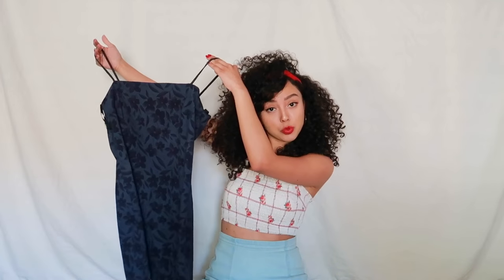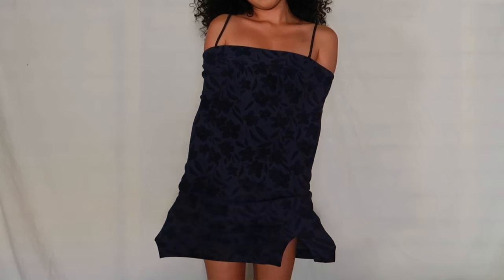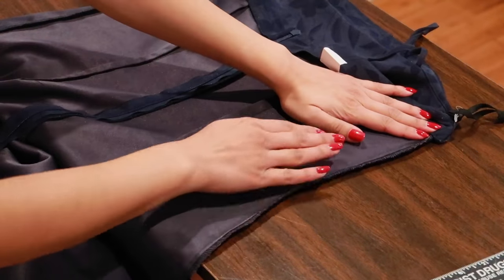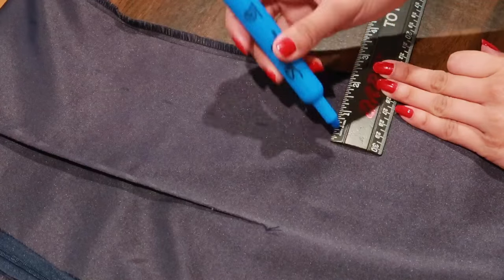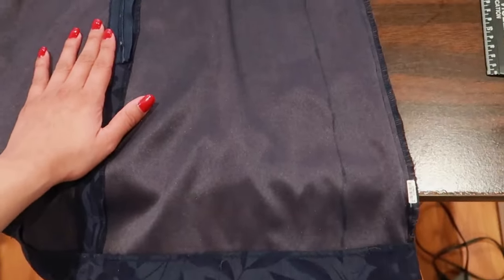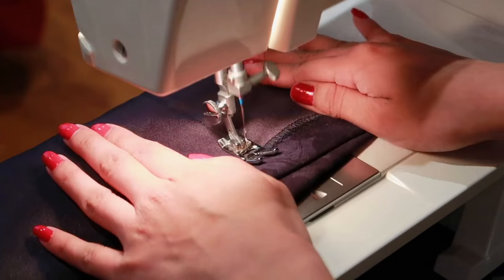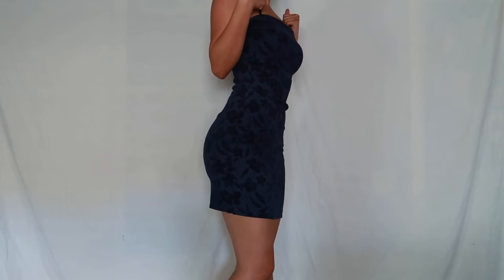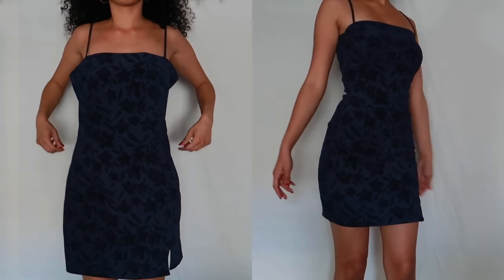DIY FITTED DRESS THRIFT FLIP// how to make a dress loose to tight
Hello hello I hope you like this week's video :-) . When dealt with this task of sewing I was unsure, however after my injury and doubts, I became satisfied with the results. Therefore I was deemed victorious and was crowned ruler of no man's land. All in all I'd like to express my gratitude for observing such video :)